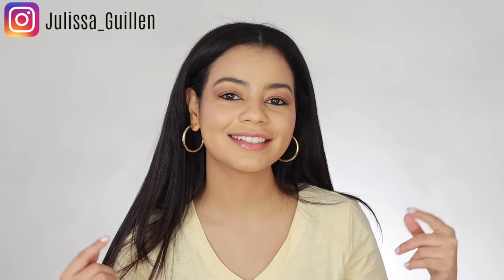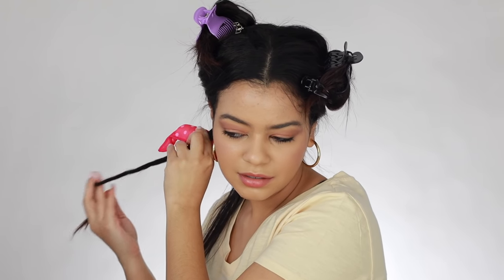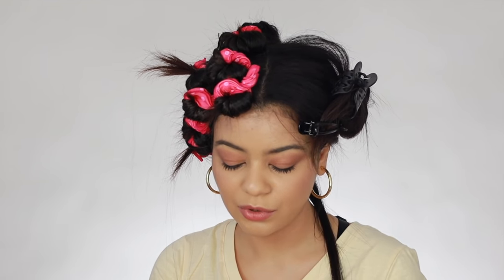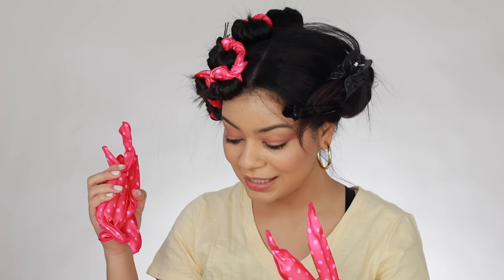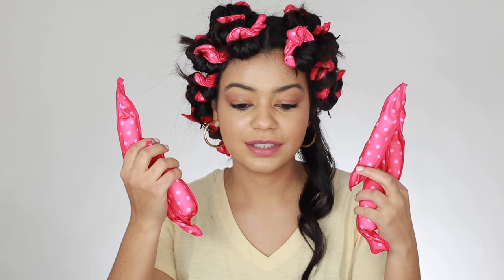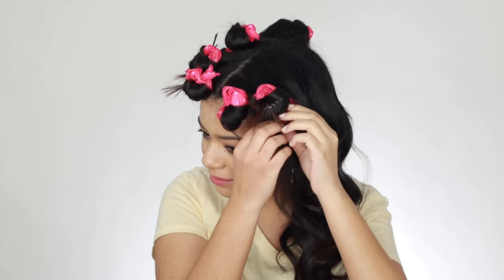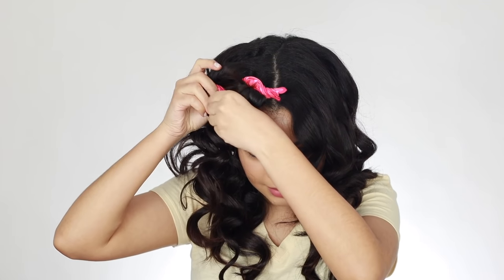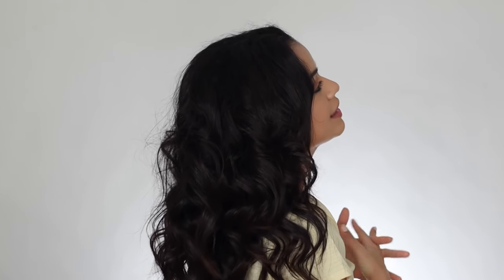TESTING AMAZON ROLLERS FOR HEATLESS CURLS - DOES IT WORK?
TESTING AMAZON ROLLERS FOR HEATLESS CURLS - DOES IT WORK? / Hey guys! Here's a video testing out Amazon rollers for heatless curls. This is my honest review of these rollers. Love you guys!

Products Mentioned -

Aimin Hair Overnight Hair Rollers

Ghd Curl Hold Spray

Kérastase Elixir Ultime LHuile Original Hair Oil

Suggested Videos -